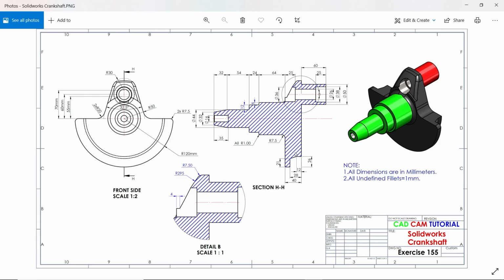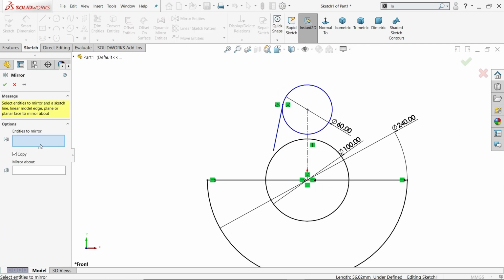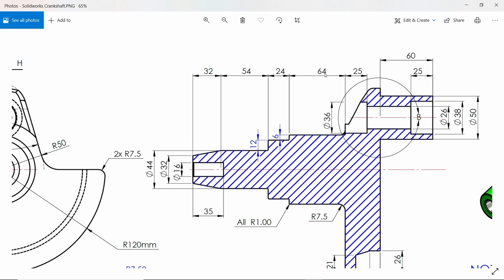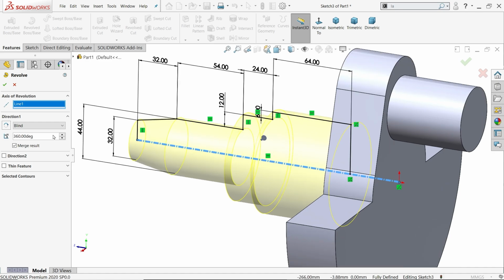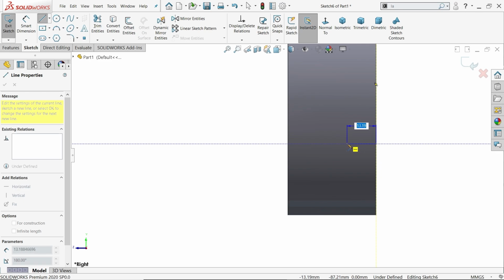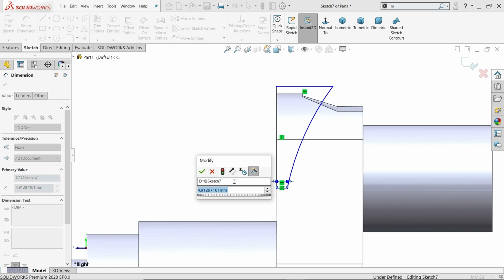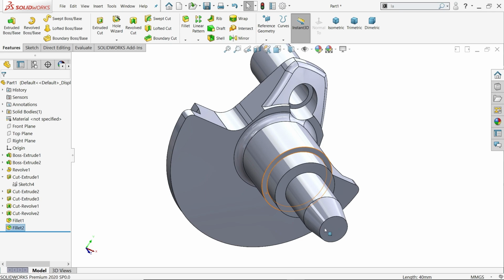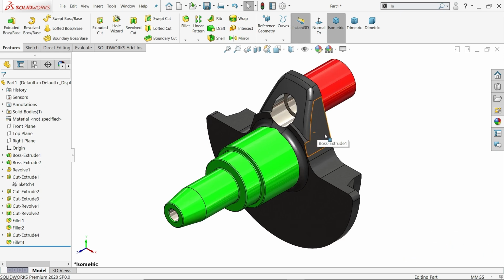SolidWorks Tutorial-Crankshaft Modeling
1.EXTRUDED BOSS/BASE
2.REVOLVED BOSS/BASE
3.EXTRUDED CUT
4.REVOLVED CUT
5.FILLET
6.APPLY APPEARANCE